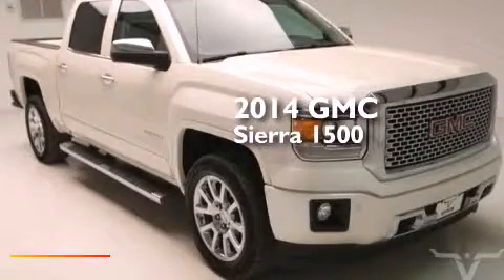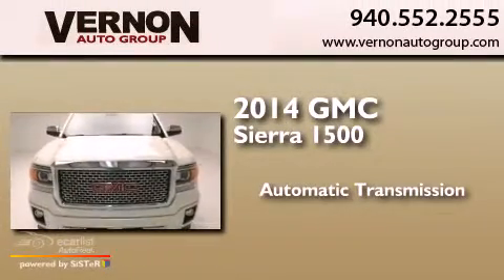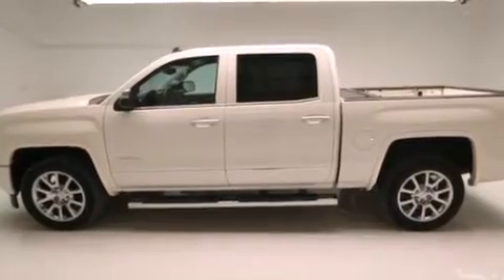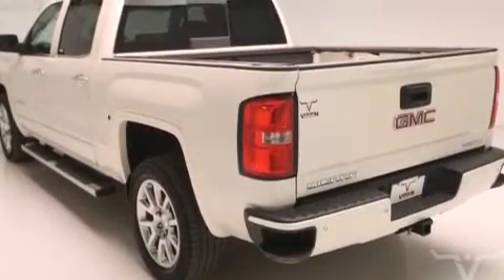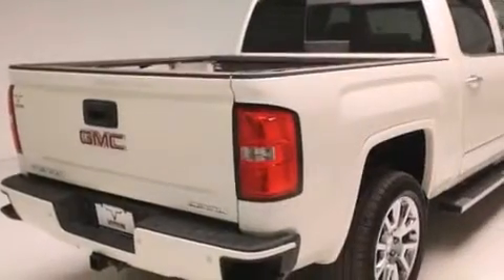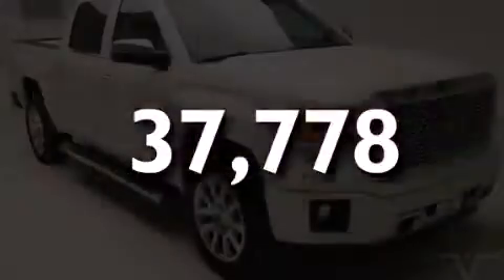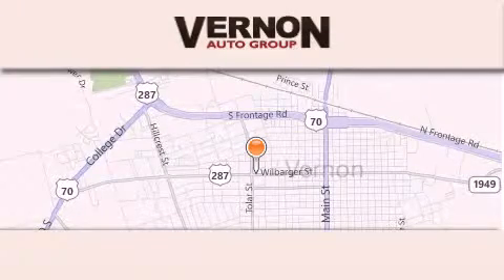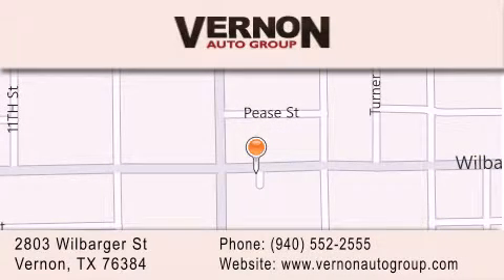Used 2014 GMC Sierra 1500 Vernon TX 76384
We have been honored to serve the Vernon TX area , we promise that your experience at our dealership will exceed your expectations ! Year : 2014 Make : GMC Model : Sierra 1500 Engine : 5.3L Ecotec3 V8 Engine Trans . : Automatic Exterior : White Miles : 37,778 Interior : Black Vernon Auto Group 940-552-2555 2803 Wilbarger St Vernon , TX 76384